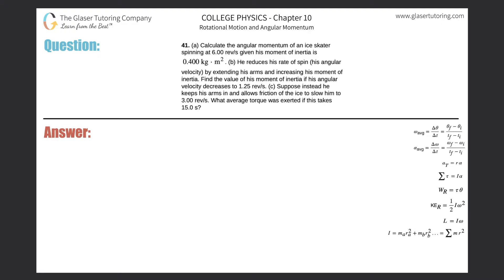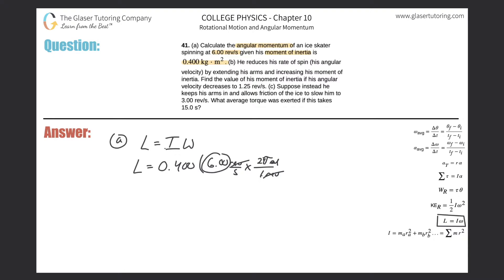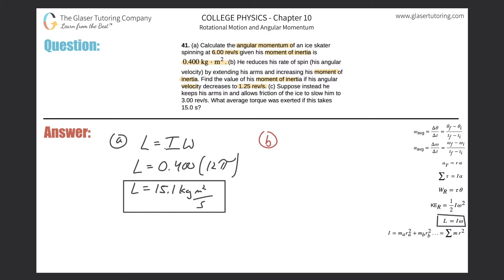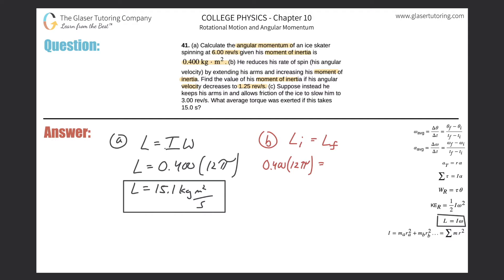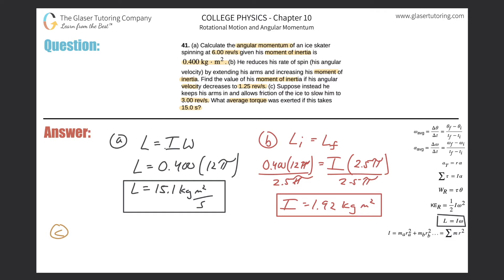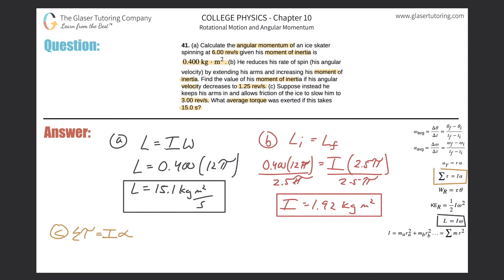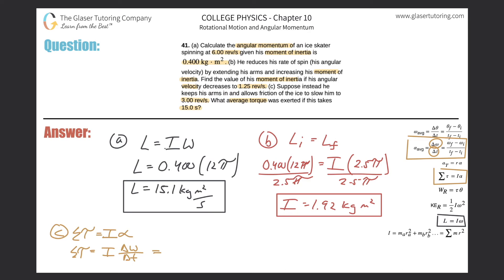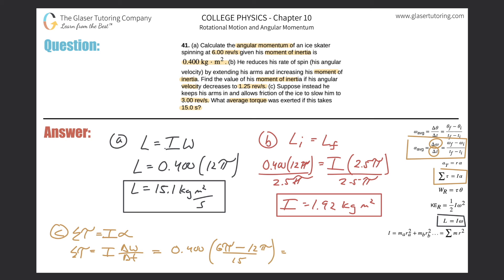10.41 | Calculate the angular momentum of an ice skater spinning at 6.00 rev/s given his moment of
(a) Calculate the angular momentum of an ice skater spinning at 6.00 rev/s given his moment of inertia is 0.400 kg ⋅ m2 . (b) He reduces his rate of spin (his angular velocity) by extending his arms and increasing his moment of inertia. Find the value of his moment of inertia if his angular velocity decreases to 1.25 rev/s. (c) Suppose instead he keeps his arms in and allows friction of the ice to slow him to 3.00 rev/s. What average torque was exerted if this takes 15.0 s?